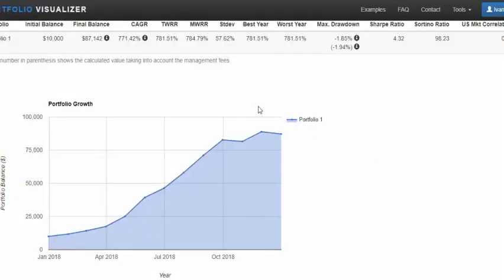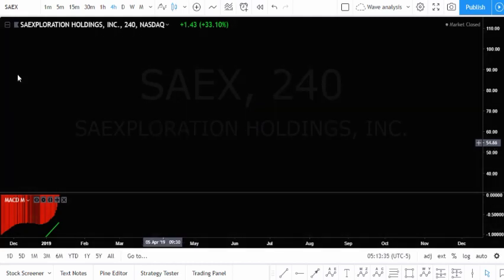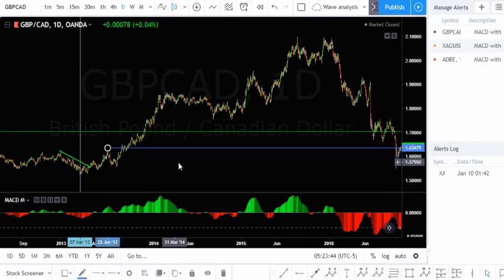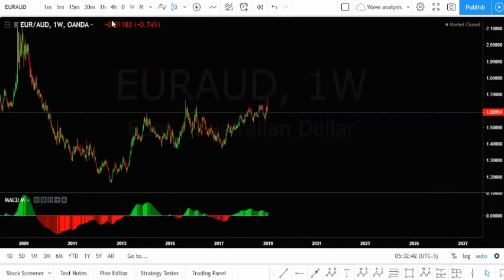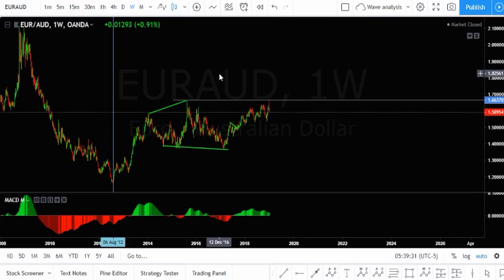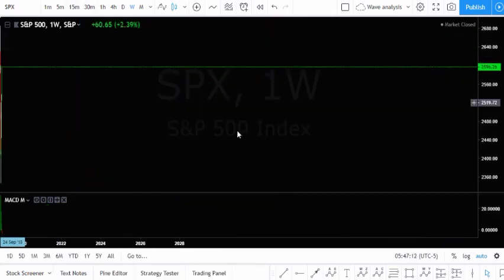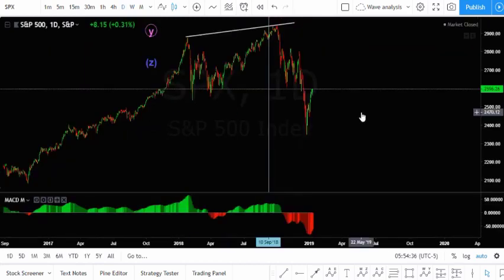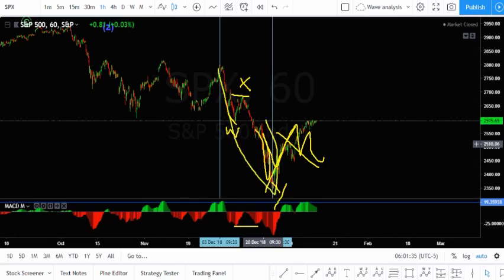15 Lesson 6 Labelling